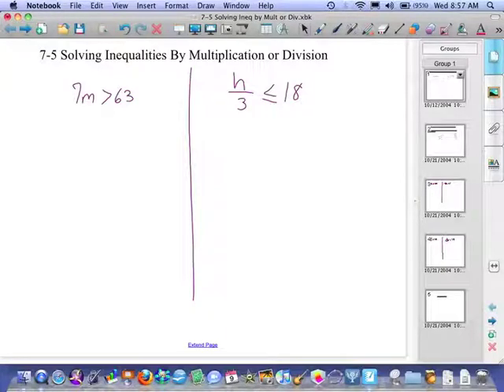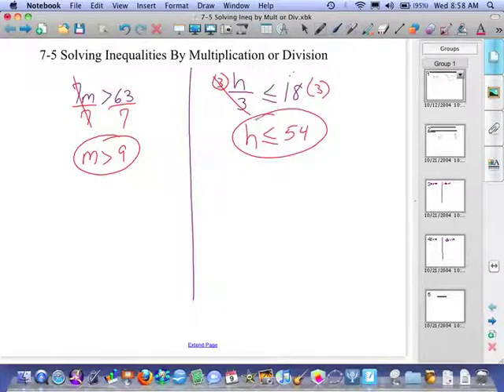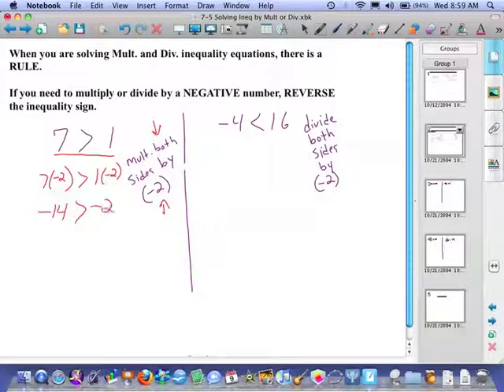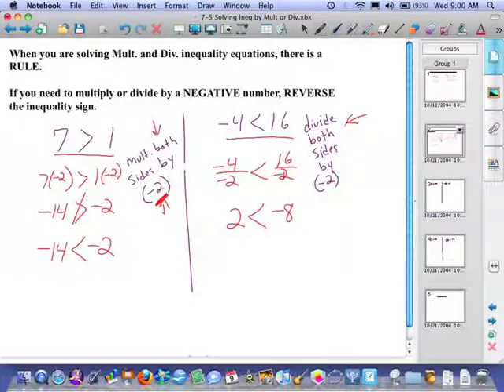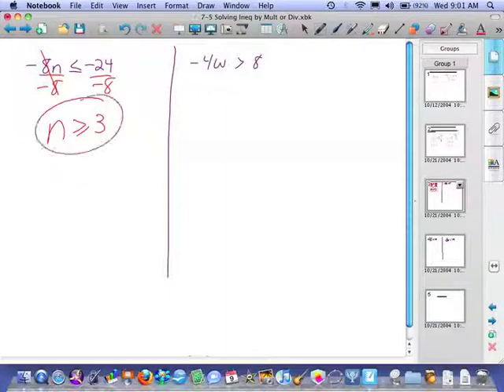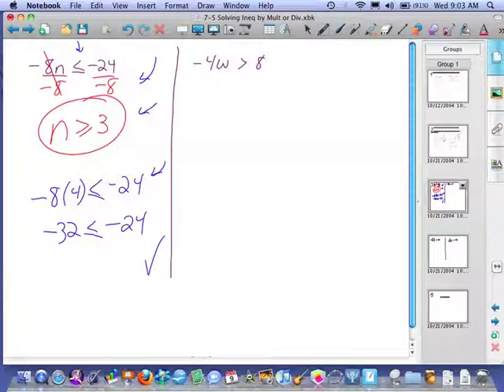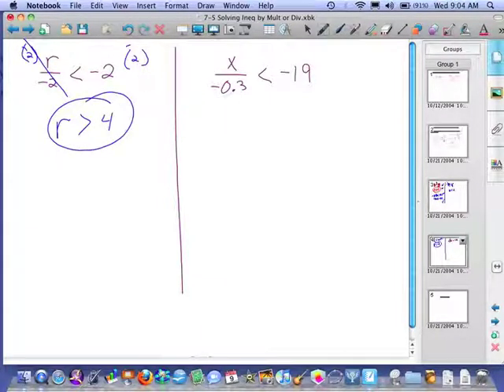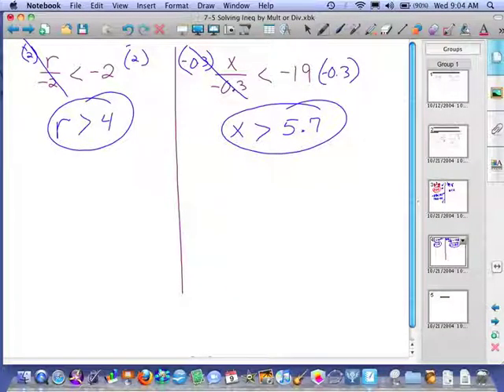7-5 Solving inequalities by multiplying or dividing